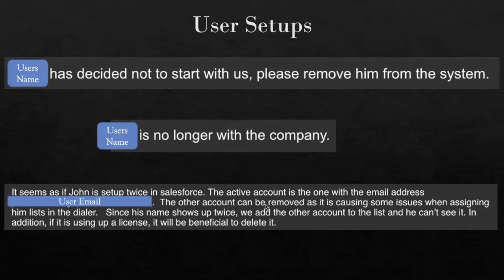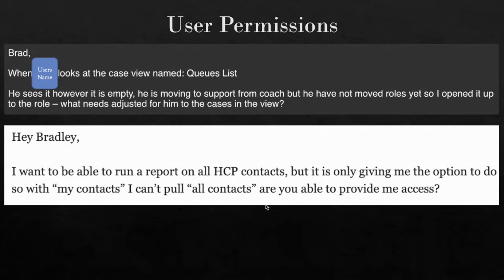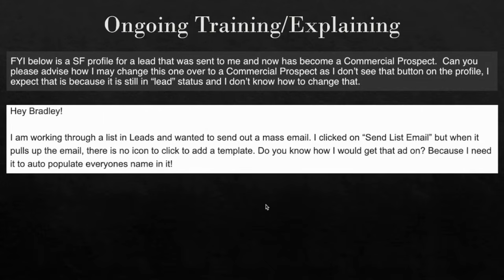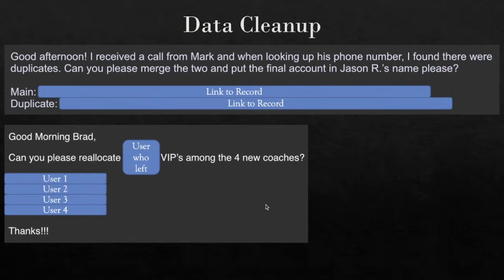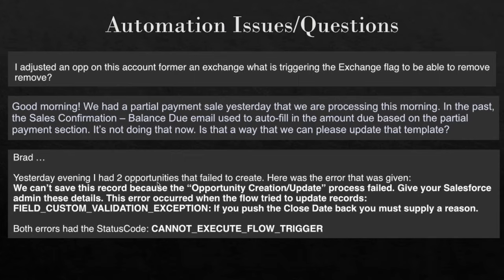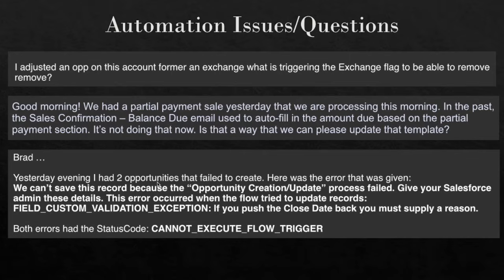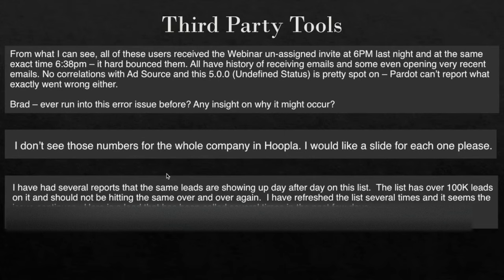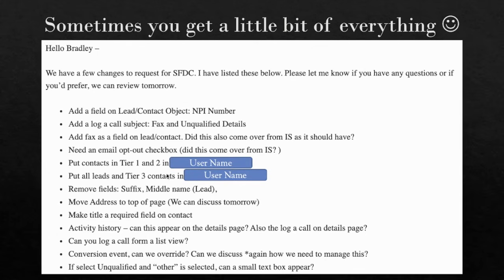A Day in the Life of a SALESFORCE ADMINISTRATOR | Video 7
Interested in a Salesforce Career? Try the free resources below! Get all of these emailed to you by signing up

In this video I dive into different real-life scenarios a Salesforce Administrator may face during an average day at work. From understanding email requests and solving problems, this video will introduce you to a tangible perspective of a Salesforce Professionals responsibilities.

If you're still working on landing your first job or jumpstarting your Salesforce journey and need the extra motivation I have the perfect program for you. This is called the "$60k or More in 6 Months or Less | Salesforce Career Development Program" and it's going to change your life!
✅ This program will take you from wherever you are today to landing your first Salesforce job in 6 months or less making $60,000 - $80,000.
✅ I need you to dedicate 8-10 hours per week of your time and myself and the program will take care of the rest!
✅ I will teach you exactly what to do to in order to get your 1st Salesforce Certification.
✅ I will show you exactly how to get real world experience by working with companies as a volunteer. I am so confident in these strategies that if you cant find volunteer projects on your own, I will find them for you, guaranteeing you hands on experience!
✅ I will give you access to Resume and LinkedIn Profile Review Sessions with feedback with additional access to pre-recorded review sessions so you can see examples of other resumes and LinkedIn Profiles to get yours just right!
✅ You will receive access to Mock Interview sessions to make sure you are fully prepared for interviews!
✅ We will conquer every obstacle, breakdown every barrier and make sure that nothing stops you from landing a job in a high paying and rewarding career!
✅ If you're serious about taking the plunge I will hop on a call with you and make sure you are confident with next steps!